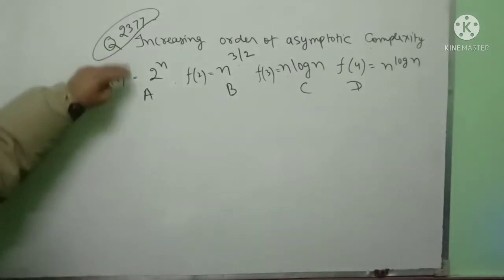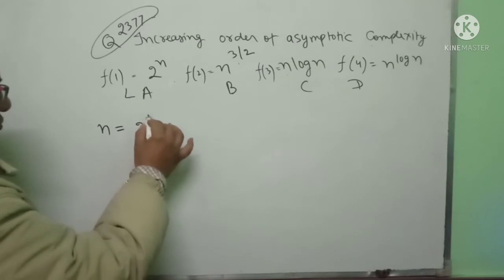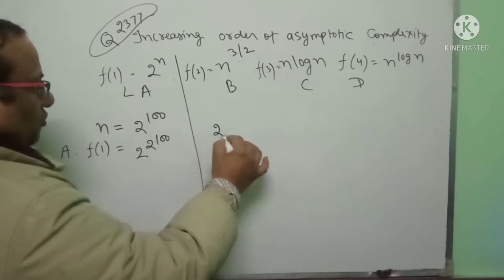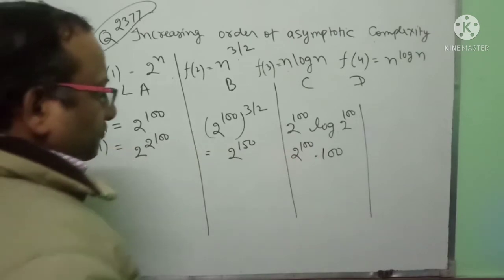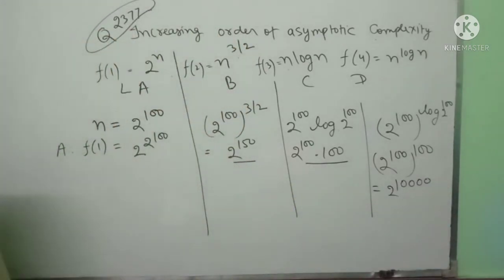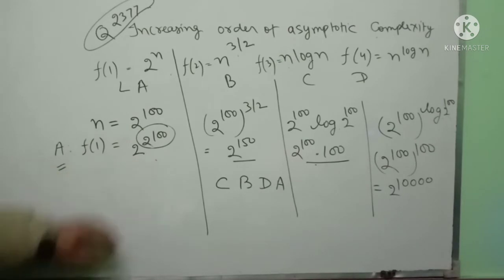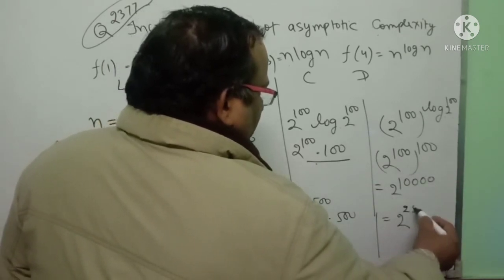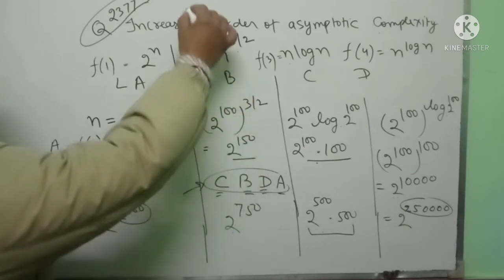ugc net complexity question explained